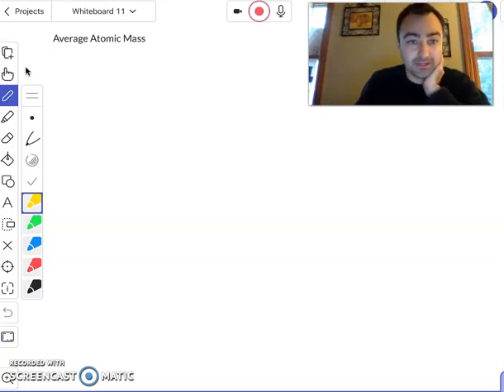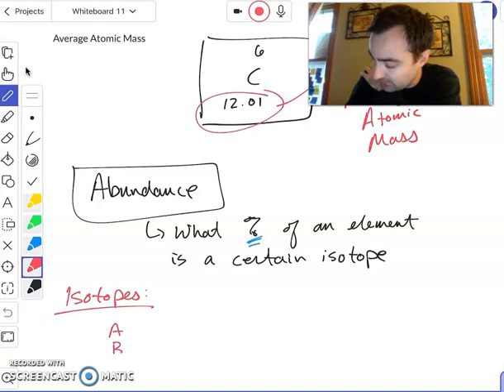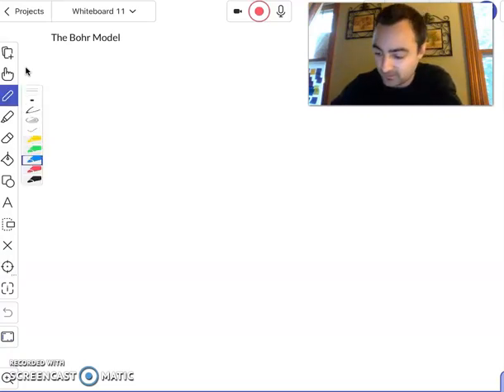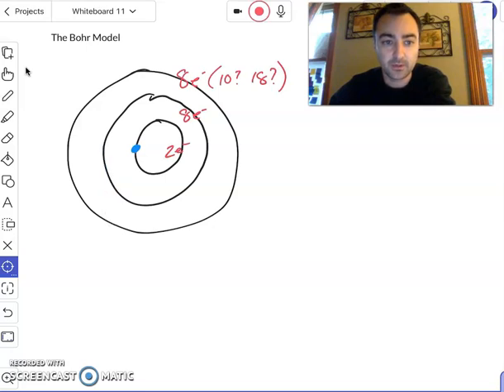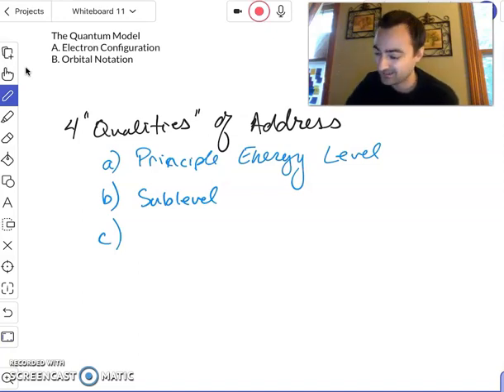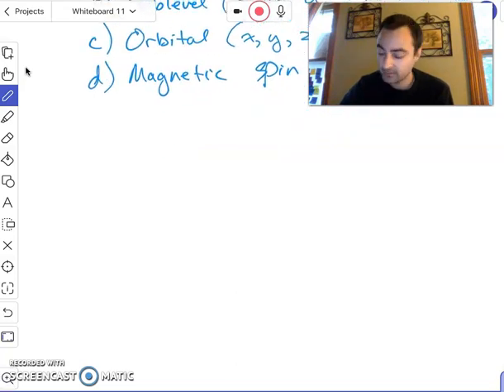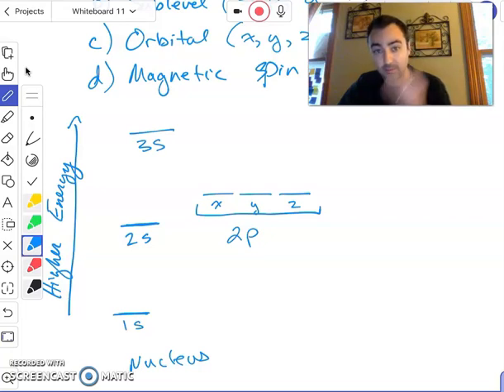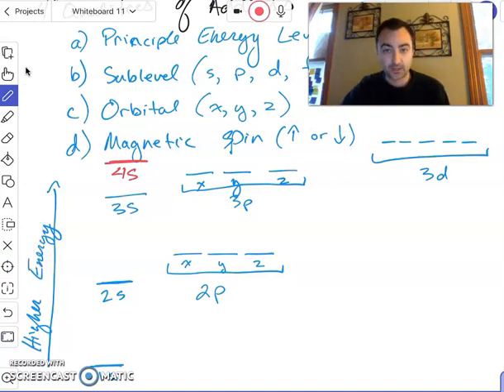Oct1 Lecture HChem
Average atomic mass, The Bohr Model, and the Quantum Model